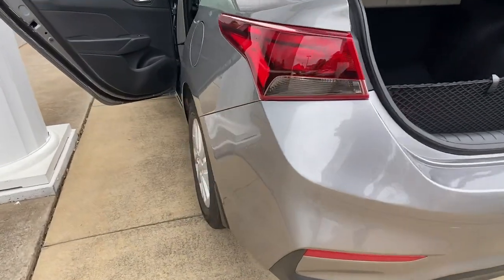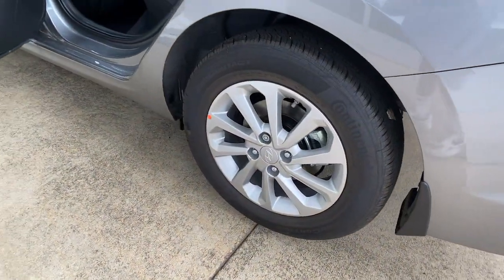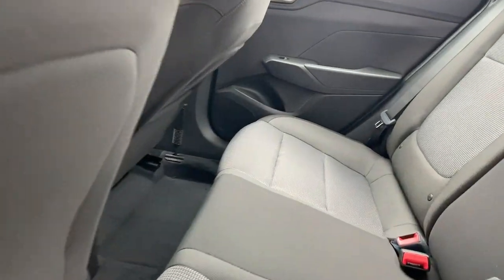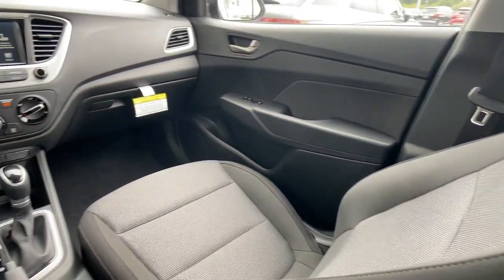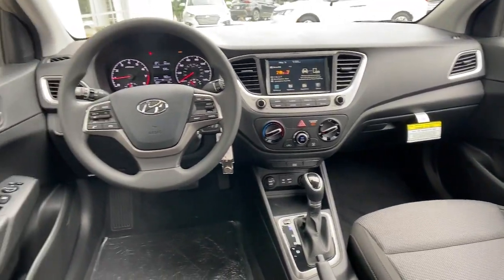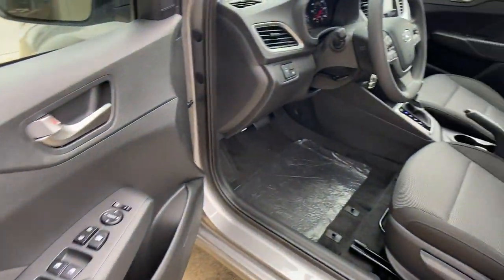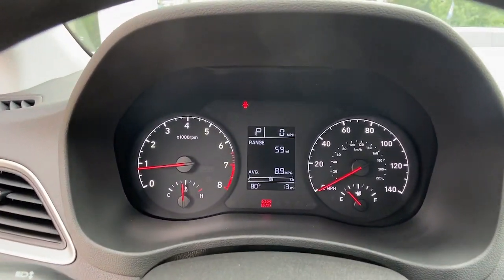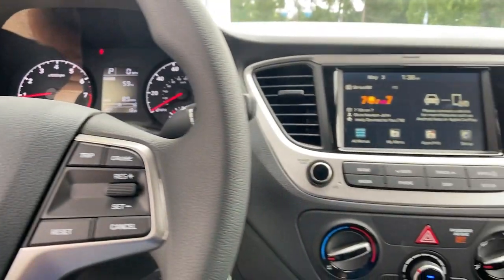2021 Hyundai Accent Newnan, Peach Tree, Carrollton, Grantville, Palmetto, GA 2A51054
Forge Gray New 2021 Hyundai Accent available in Newnan, Georgia at  at Southtowne Hyundai Newnan. Servicing the Peach Tree, Carrollton, Grantville, Palmetto, GA area.

800 Bullsboro Dr.

2021 Hyundai Accent SEL Forge Gray 4D Sedan FWD IVT 1.6L DOHCbrbrTHIS VEHICLE INCLUDES THE FOLLOWING FEATURES AND OPTIONS: 4-Wheel Disc Brakes 6 Speakers ABS brakes Air Conditioning Alloy wheels AM/FM radio: SiriusXM Anti-whiplash front head restraints Apple CarPlay & Android Auto Brake assist Bumpers: body-color Cloth Seat Trim Delay-off headlights Driver door bin Driver vanity mirror Dual front impact airbags Dual front side impact airbags Electronic Stability Control Exterior Parking Camera Rear Front anti-roll bar Front Bucket Seats Front Center Armrest Front fog lights Front reading lights Front wheel independent suspension Fully automatic headlights Heated door mirrors Illuminated entry Low tire pressure warning Occupant sensing airbag Outside temperature display Overhead airbag Overhead console Panic alarm Passenger door bin Passenger vanity mirror Power door mirrors Power steering Power windows Radio: AM/FM/SiriusXM Rear window defroster Remote keyless entry Security system Speed control Speed-sensing steering Split folding rear seat Steering wheel mounted audio controls Tachometer Telescoping steering wheel Tilt steering wheel Traction control Trip computer and Wheels: 5.5J x 15 Alloy.brSouthTowne is a family owned and operated full-service dealer serving the communities of Newnan Peachtree City Carrollton Griffin LaGrange Columbus Union City Morrow Riverdale Fayetteville and the rest of Greater Atlanta for more than 25 years. We are 100% committed to ensuring this will be the most pleasant car-buying and ownership experience youve encountered. We look forward to the opportunity to earn your business. Price does not include tax tag title fees or doc fee of $897. Price does not include tax tag or title fees. Dealer retains all rebates. Not compatible with special APR. Price does includes: $1000 - Retail Bonus Cash. Exp. 09/07/2021